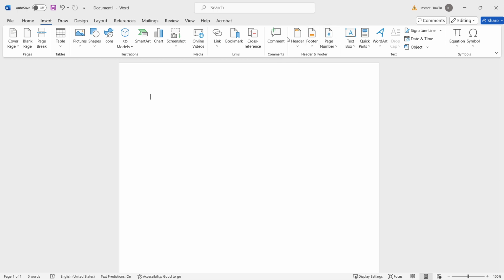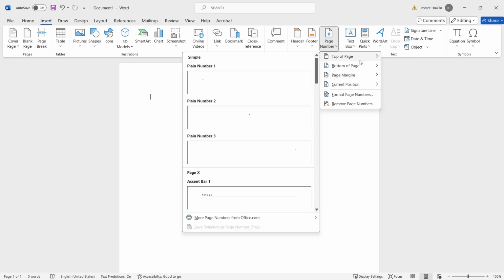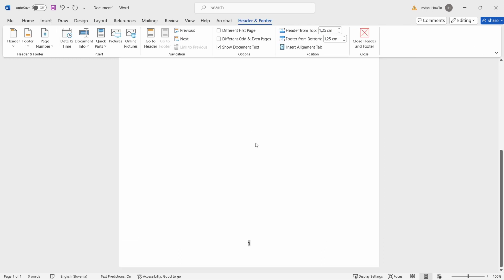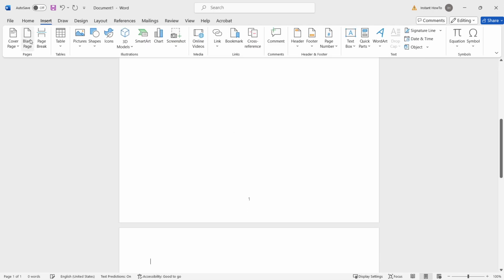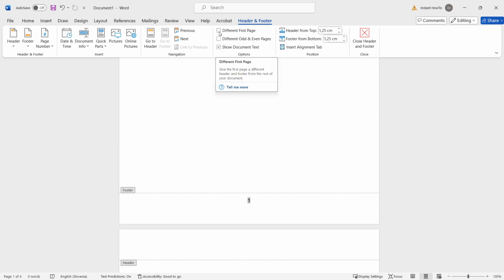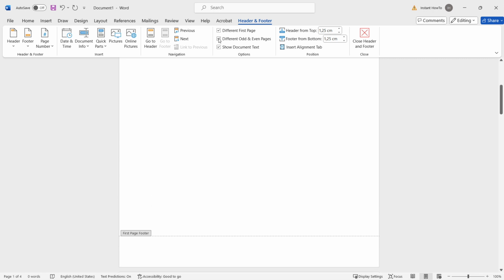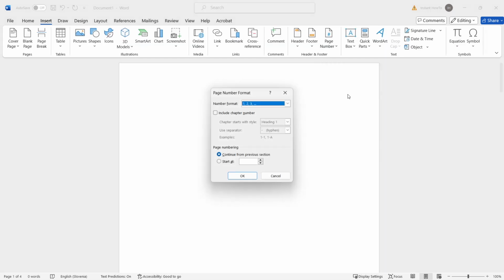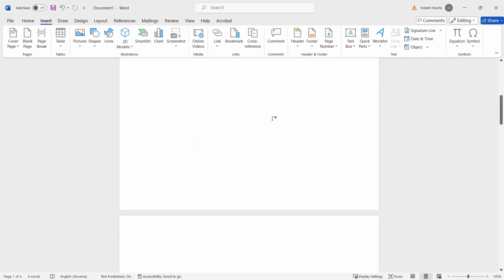How To Put PAGE NUMBER On Microsoft Word (Quick & Easy)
In this video, I'll show you how to put page numbers on Microsoft Word. This is an easy way of putting page numbers into Word.

In case you've been trying to add page numbers into Word, this is the video for you!